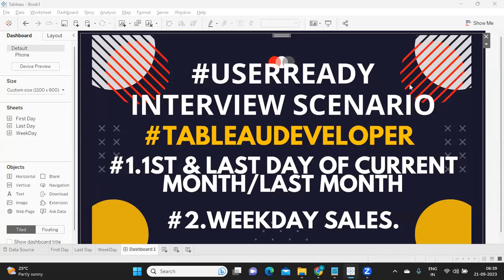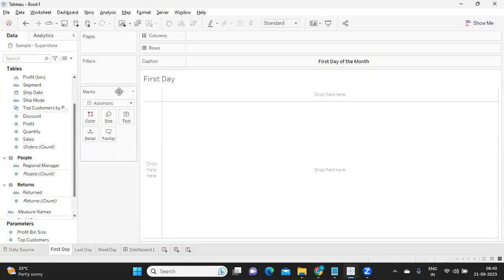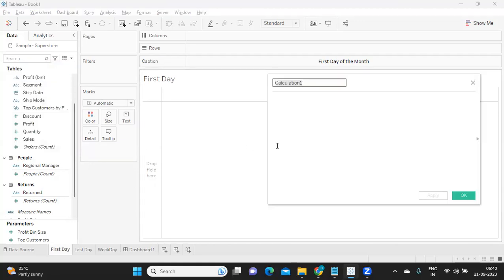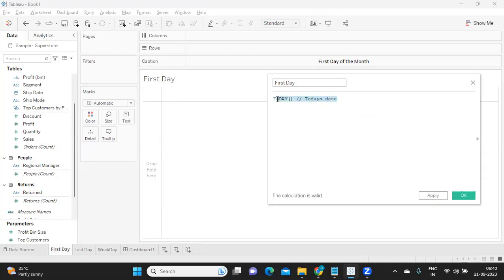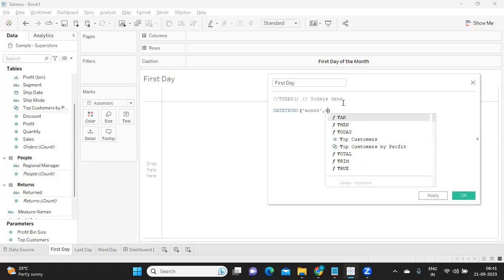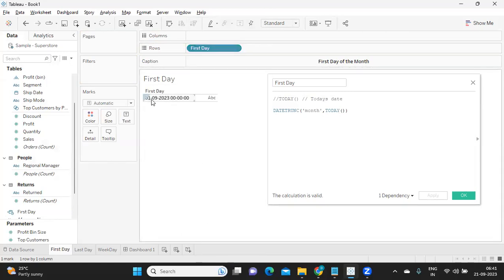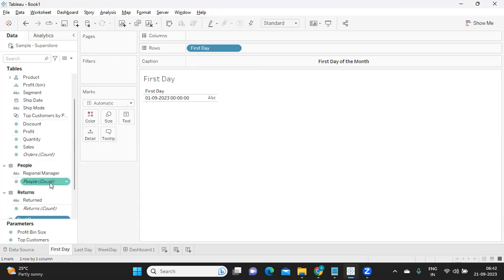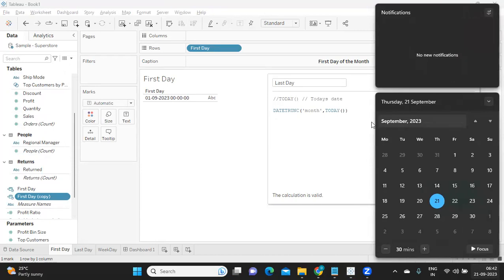Tableau Interview & Realtime Challenge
Hello Everyone,
In this video we are going to solve tableau interview scenario and also realtime challenge that dataanalytics , tableaudeveloper faces.

1. Finding First Day / Last Day of the Current Month Previous Month
2. Solving WeekDay and WeekEnd Sales.

tableau interview
tableau training
tableau certification
tableau server
tableau lod
sql interview questions and answers
xpressurdata
tableau projects